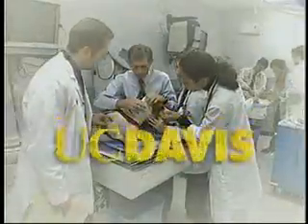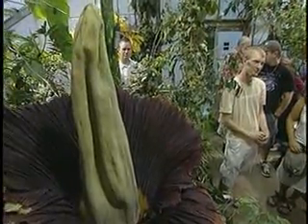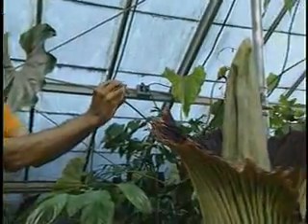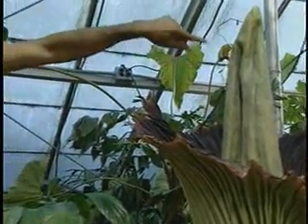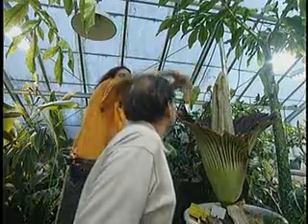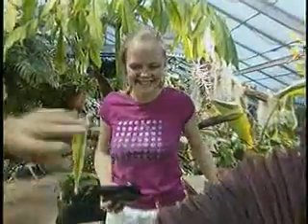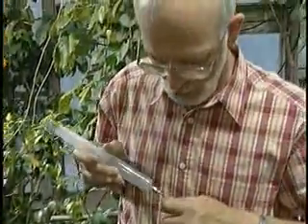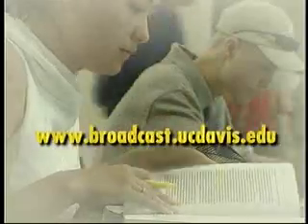UC Davis Newswatch: Corpse Plant